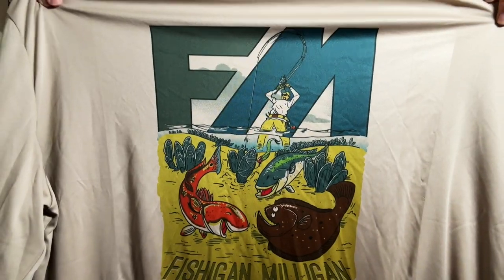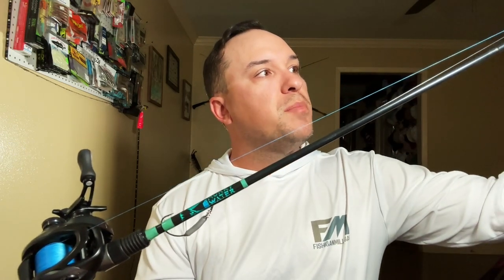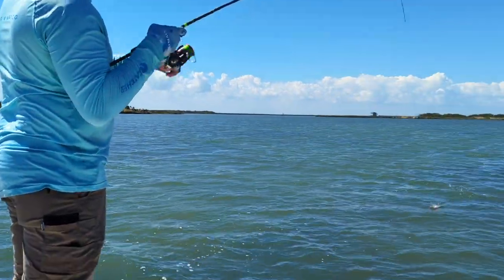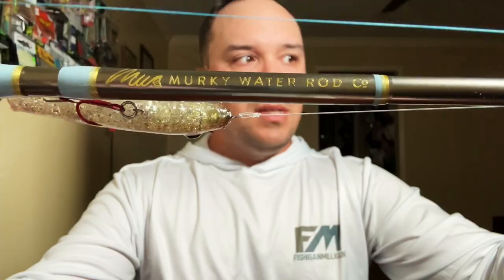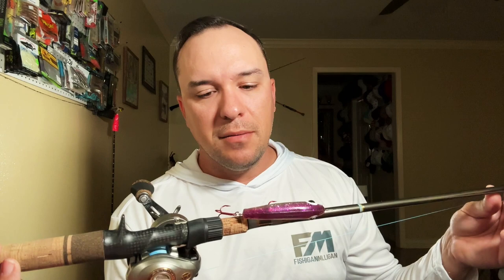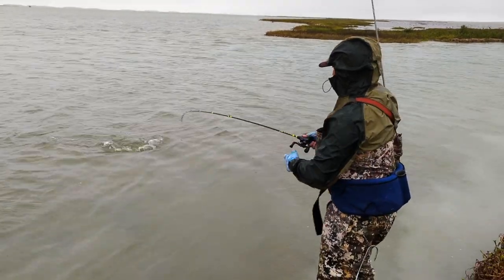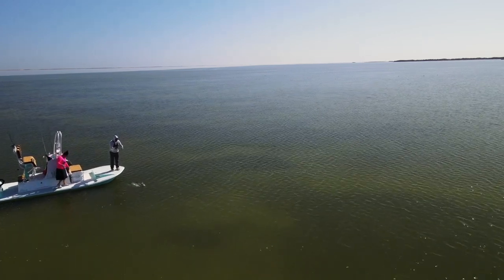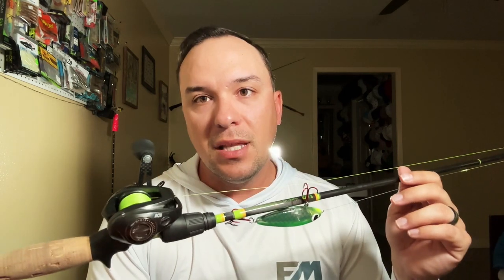What am I fishing in 2023?! Rods, Reels and More!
We take a look at What am I fishing in 2023?! Rods, Reels and More! Murky Water Rods are my rods are choice as well as the Shimano SLX BFS, Daiwa Fuego, Lews Custom Lite and Lew Tournament lite.

                             Fishiganmilligan.com

Add Me!

Baits…
3JD lures by Jim Jack

Lews Custom Lite
Lews Tournament Lite
Daiwa Fuego 2500
Shimano SLX BFS

MURKY WATER RODS by Jacob Perez

iPhone XR